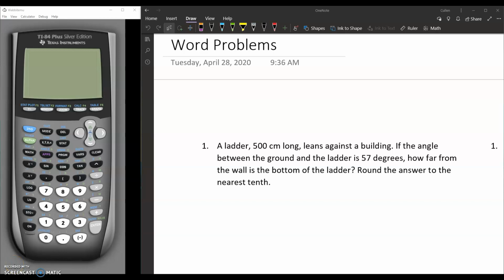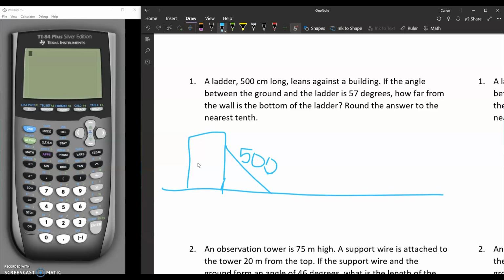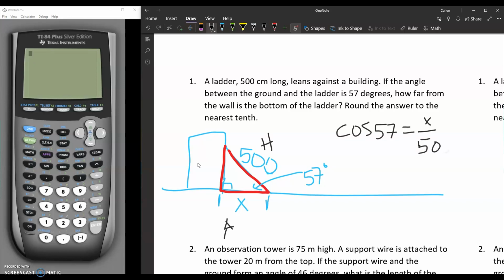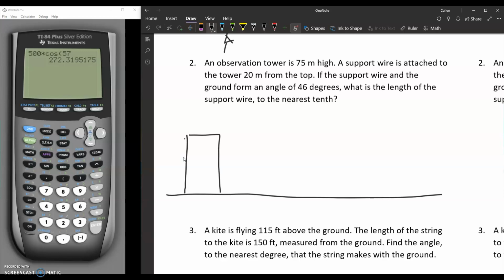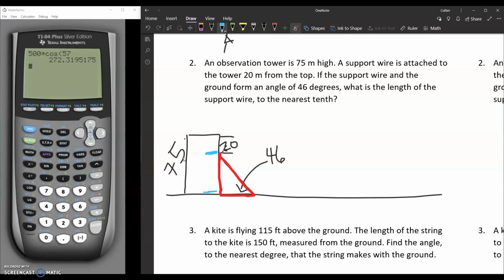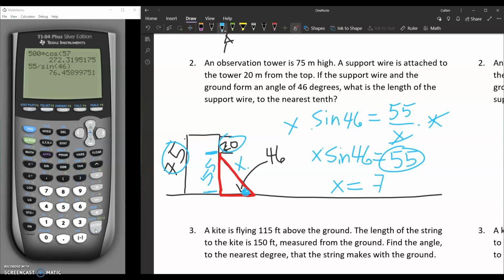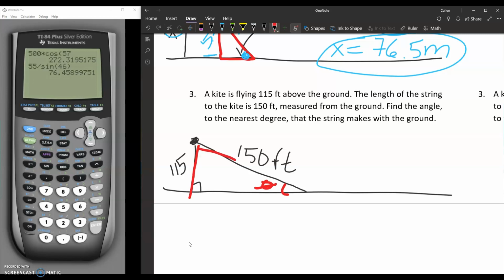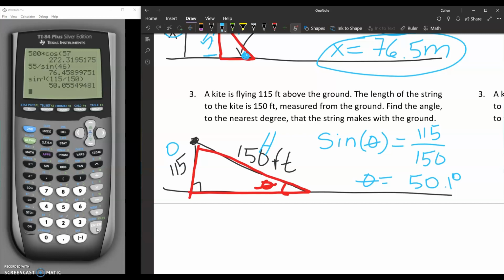Right Triangle Trig Applications